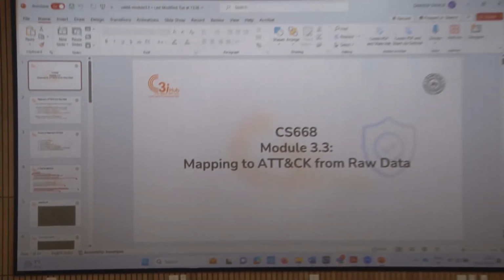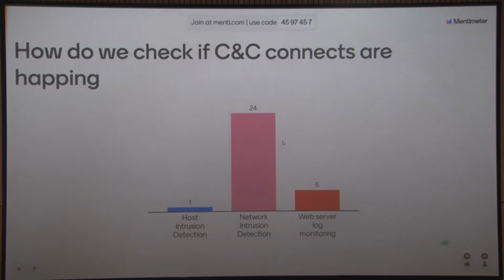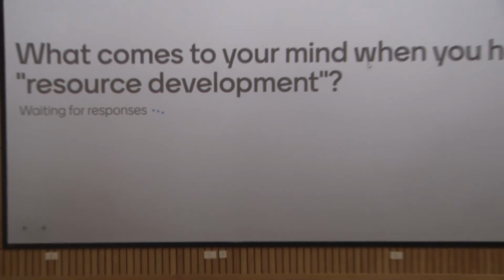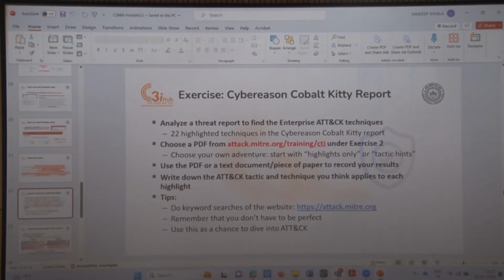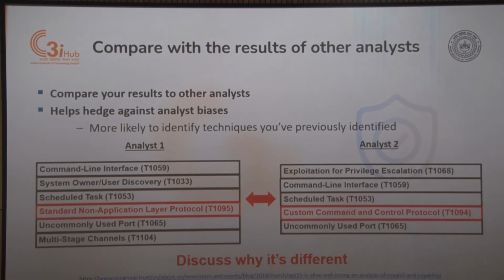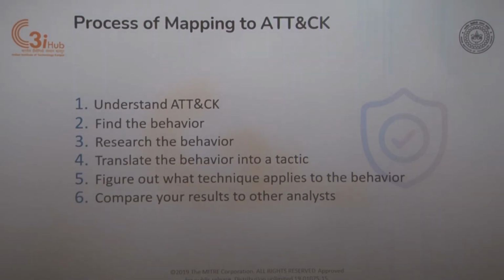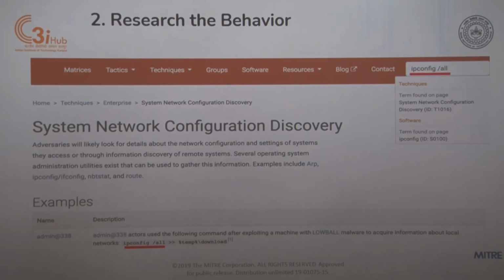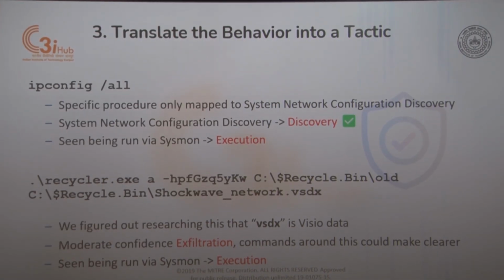Lecture 08: Introduction to Mapping to ATT&CK from Raw Data